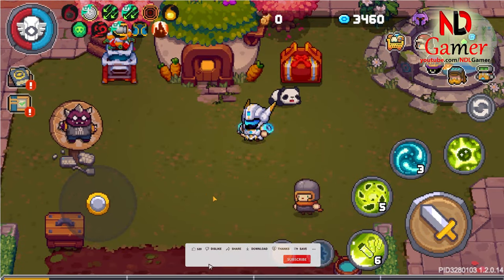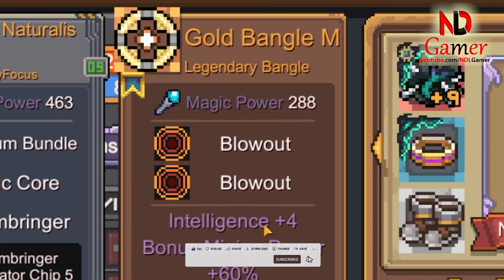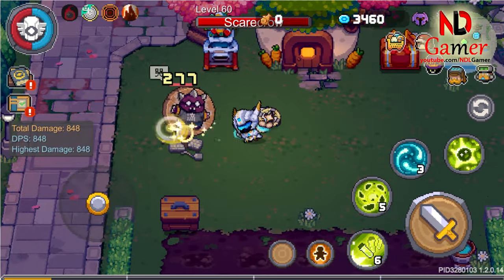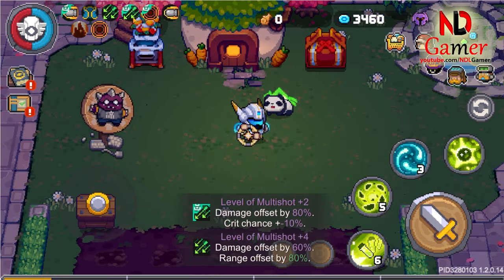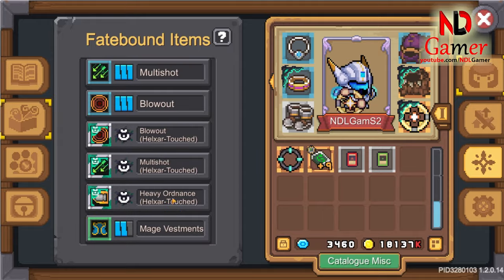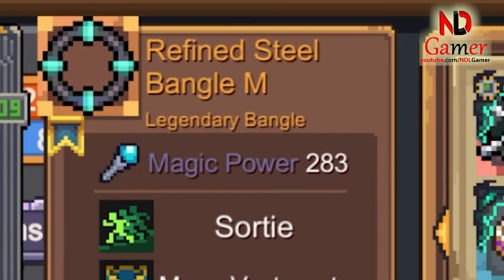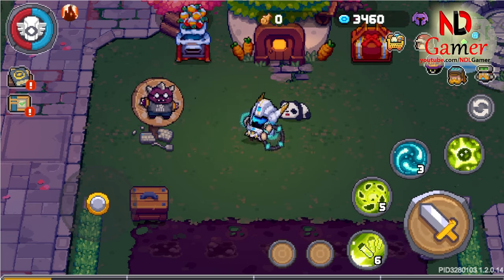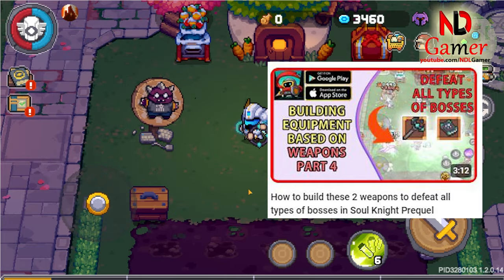Review of 2 new weapons in Soul Knight Prequel season 2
The highly anticipated Soul Knight Prequel has finally launched its Season 2, bringing with it an array of exciting features that are sure to captivate both veterans and newbies alike. One of the most talked-about additions is the new weapon system, which allows players to craft and build their own arsenal, adding a deeper level of strategy to the game. Newbies to the Soul Knight Prequel will find the tutorial in Season 2 extremely helpful, guiding them through the basics of weapon crafting and character building. With the introduction of the new weapon class, players can now enjoy a more dynamic combat experience, making each playthrough unique. Whether you’re a seasoned player or a newbie, the Soul Knight Prequel Season 2 promises to deliver an engaging and immersive experience.

How to build these 2 weapons to defeat all types of bosses in Soul Knight Prequel season 1: